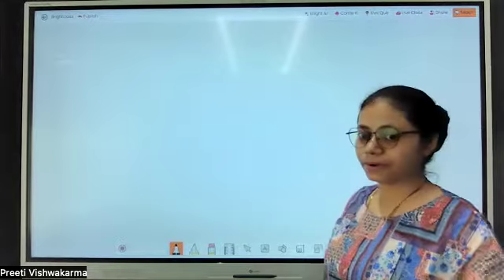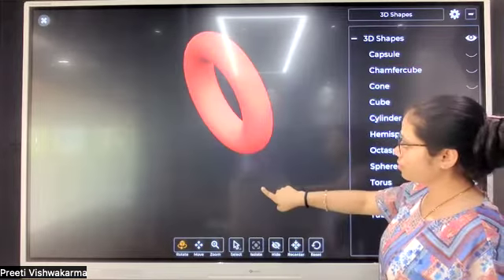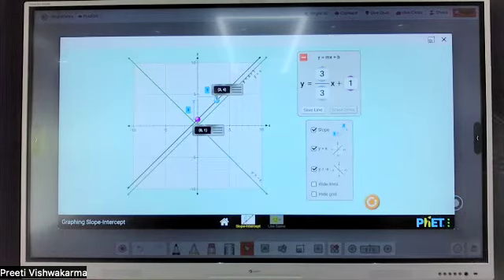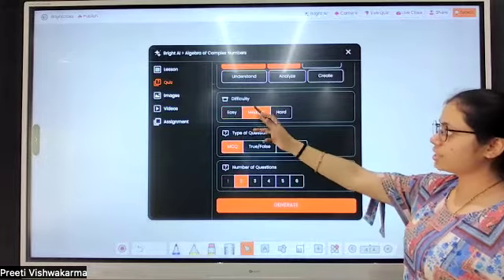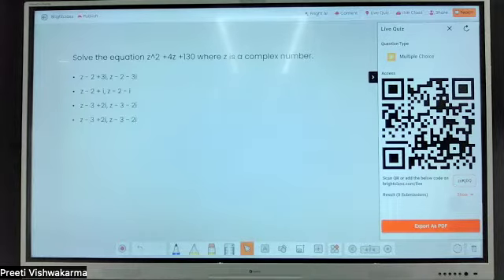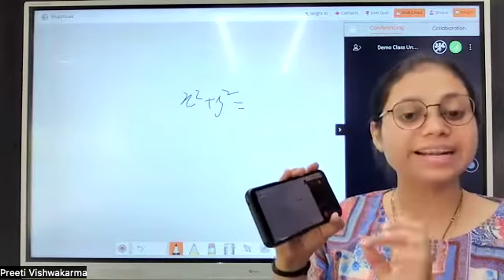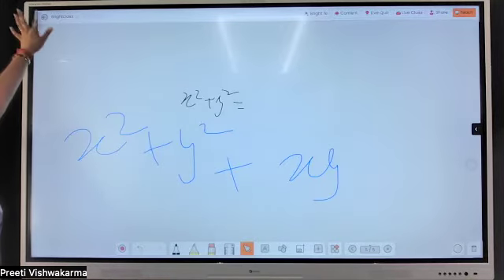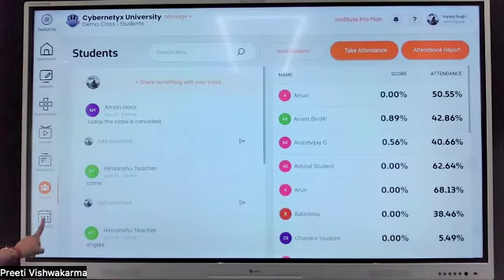EyeRIS A10: Ultimate AI-Powered Interactive Flat Panel - Full Live Demo (Part 2)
To buy this panel, please get in touch with this number 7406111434.

The EyeRIS A10 by Cybernetyx is an innovative AI-powered Interactive Flat Panel that transforms teaching by providing educators with advanced 3D models, dynamic simulations, and powerful AI tools. It enables the seamless creation of structured, high-quality lessons, assessments, and projects, enhancing the overall learning experience.